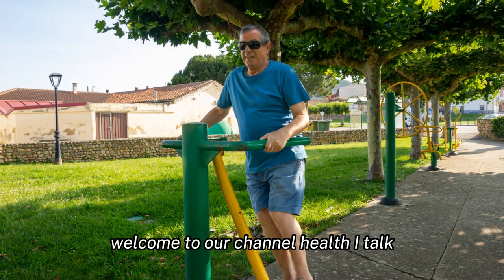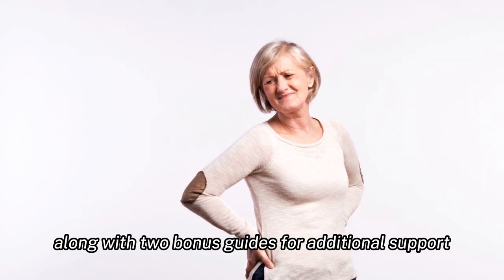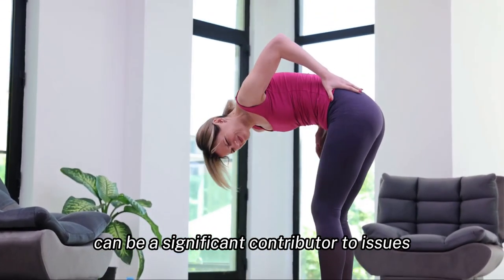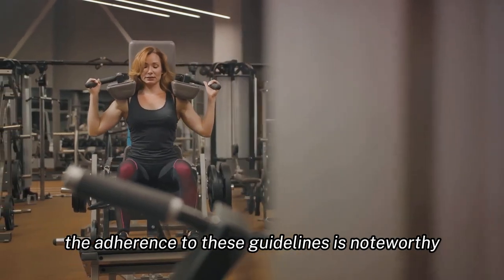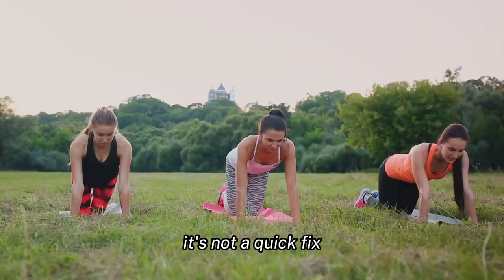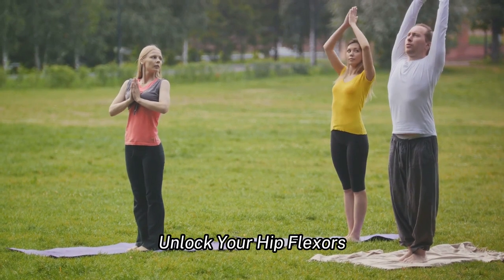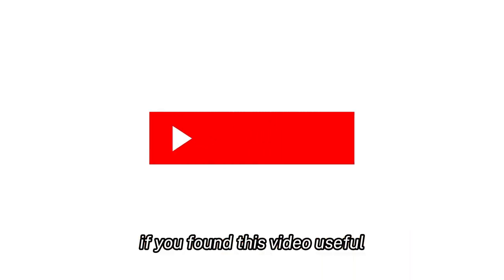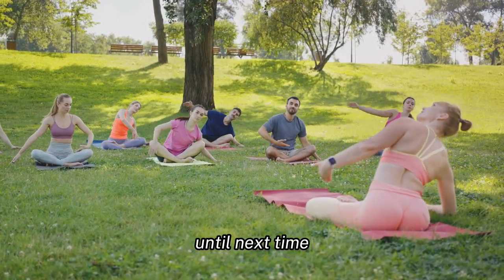UNLOCK your hips flexor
Discover the potential of 'Unlock Your Hip Flexors' in our latest review. This comprehensive program promises to enhance hip flexibility and overall health, especially for those over 40. We delve into its features, benefits, and some considerations, providing an honest and informative perspective. Join us in exploring how this program could be a step towards better health and mobility."